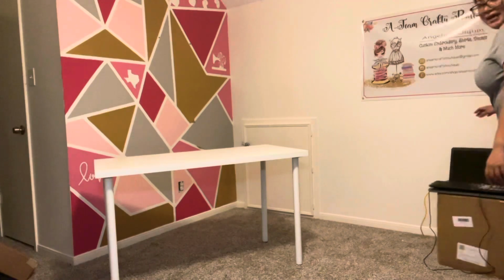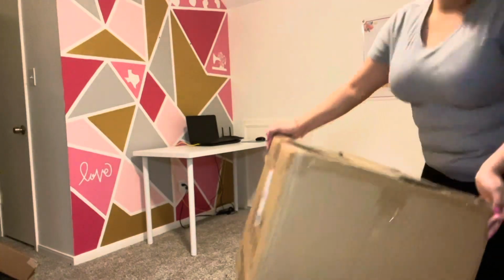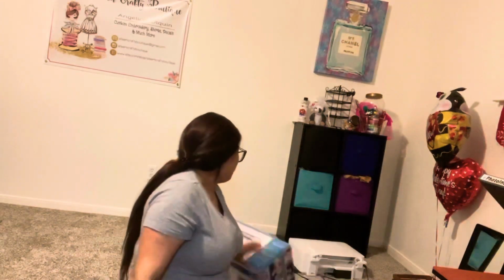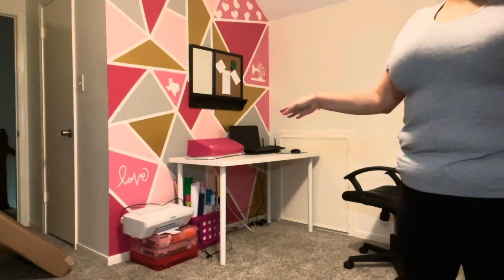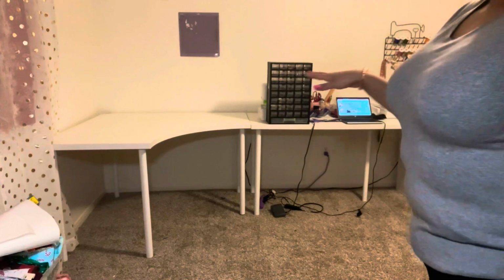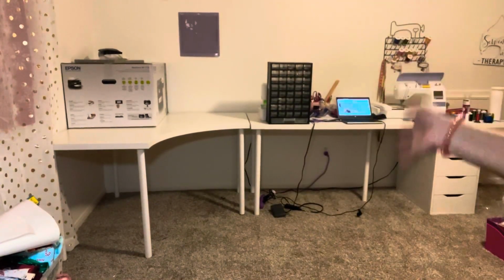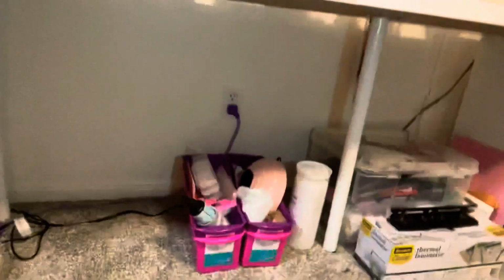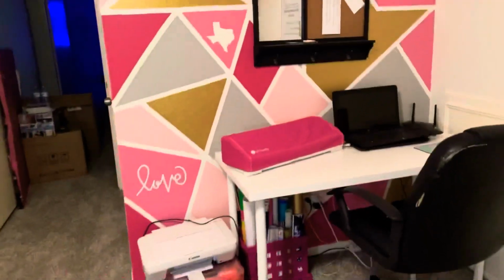Organizing and unboxing IKEA tables for my craft room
In this video I will share my unboxing of my new IKEA tables and organizing my craft space
I finally got a chance to upload this video it’s about a month old. It’s take time to record and edit!

Don’t forget you may follow me on

I also have a Etsy shop please feel free to check it out